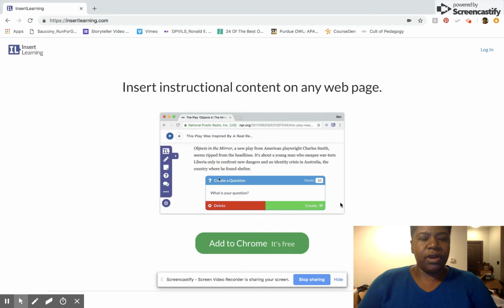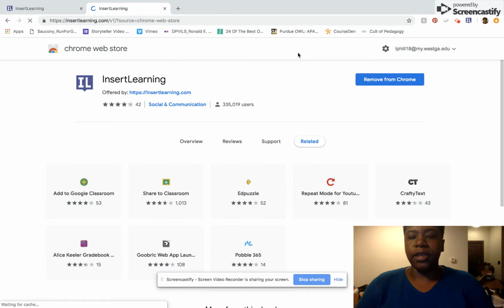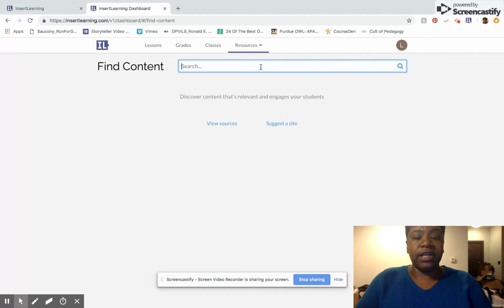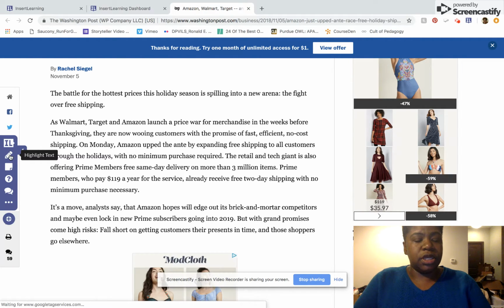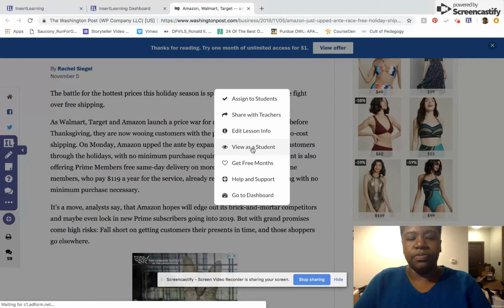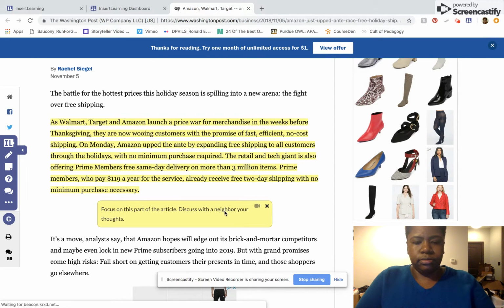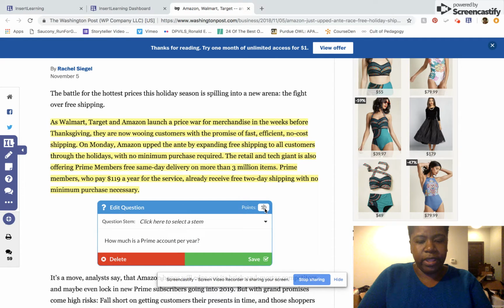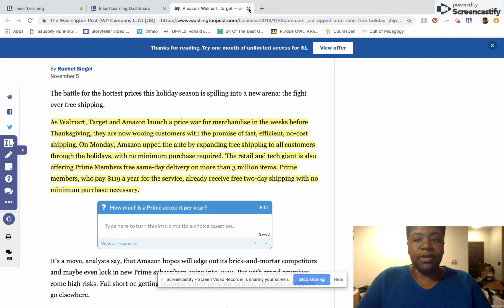Nov 27, 2018 11 49 PM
InsertLearning Screencast